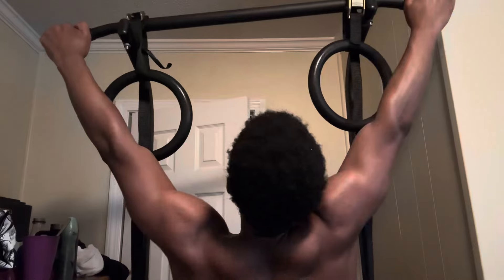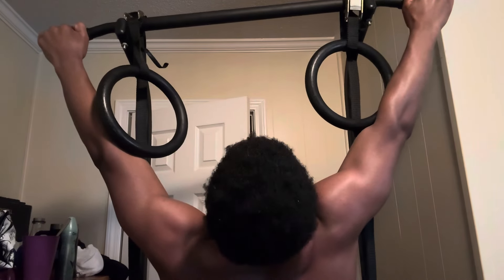Summer | Back | Bulking | Ep 10